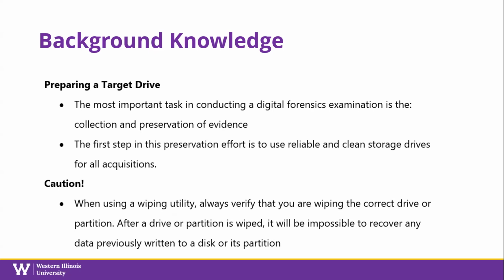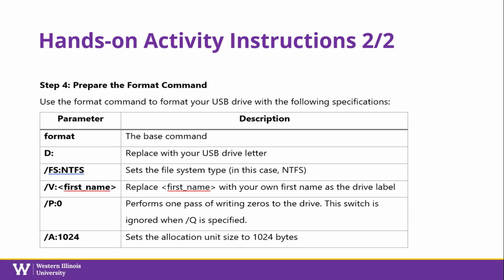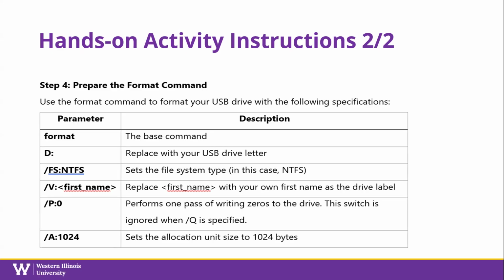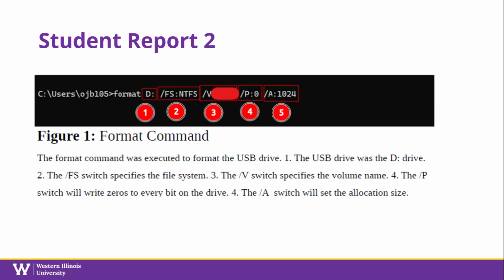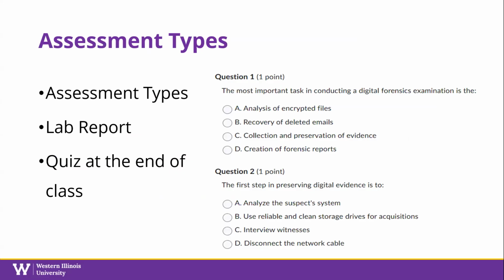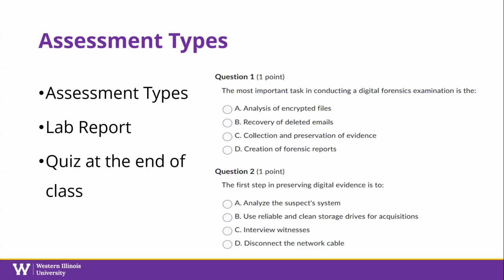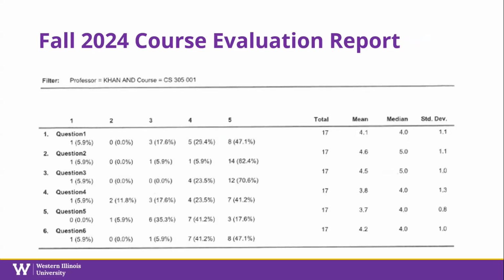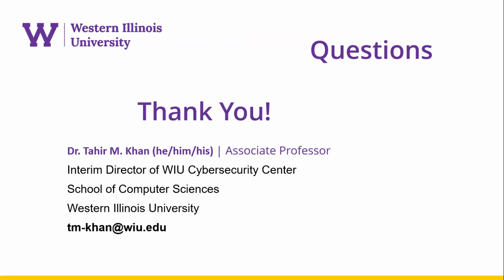New and Early Career Faculty - Enhancing Student Engagement with Hands-On Activities